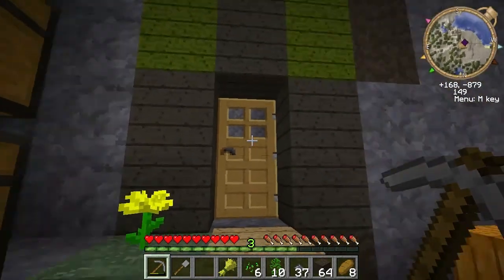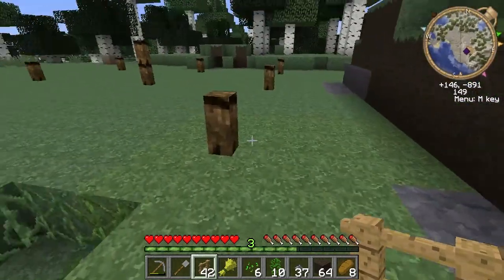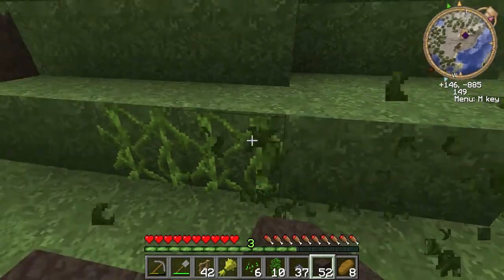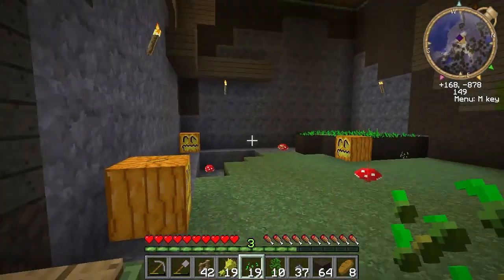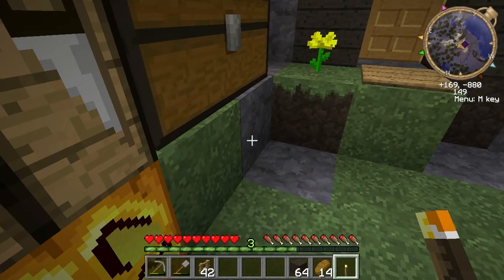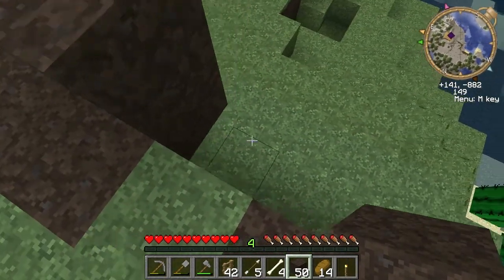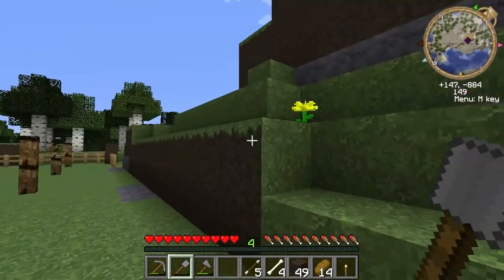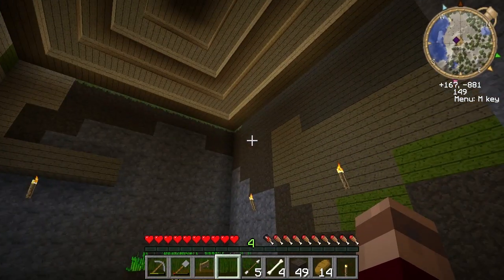S3E5: TFCraft with Mead - Droves of Groves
Wherein we continue our fruit production project and practice our Advanced Mining Technique.

Faithful 32x texture pack (plus TFC addon by Dead91 and PAKAM45T3R)

Seed: *super sekrit smp seed, so sekrit even I don't know it*